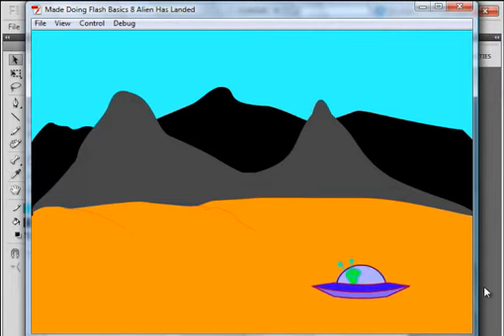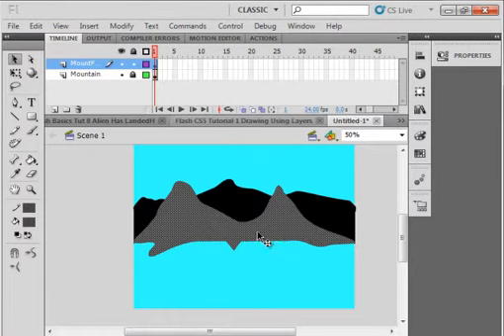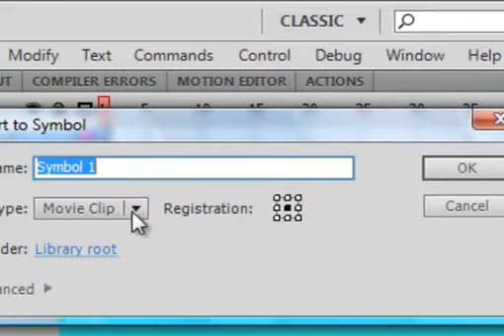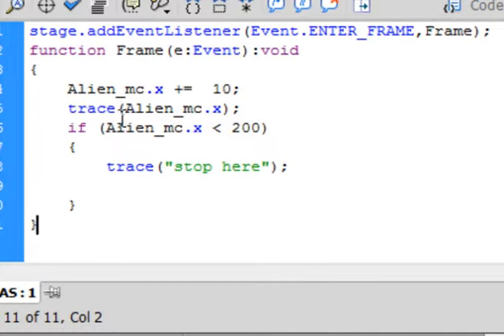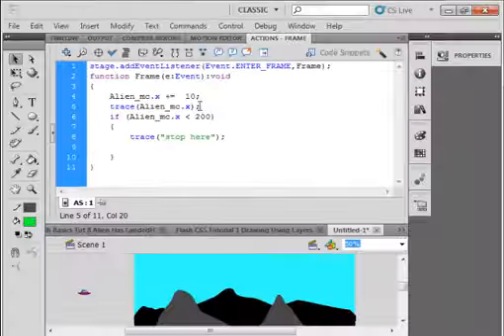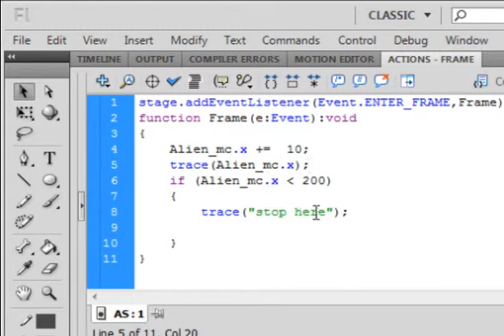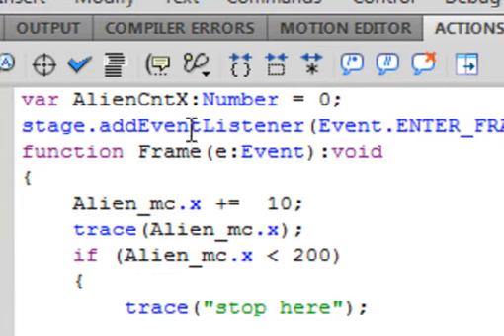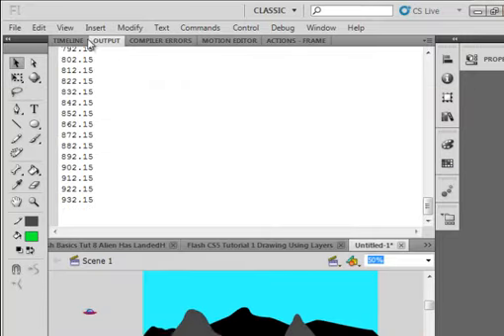Flash Basics Tutorial 8 Aliens Are Coming.avi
Make an animation of a flying saucer moving across the sky. It will go behind some mountains in one direction, change directions and go between two range of mountains. Eventually landing. There are NO TWEENS, ALL MOVEMENTS DONE BY ACTION SCRIPT. This is a beginners tutorial.